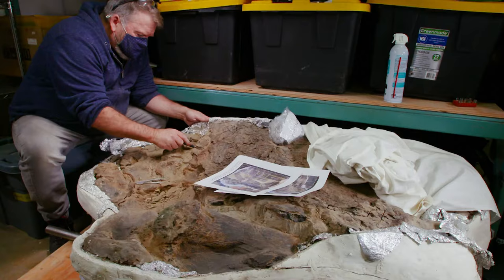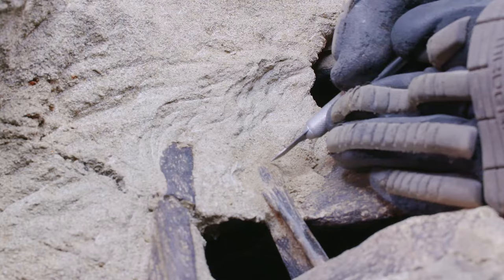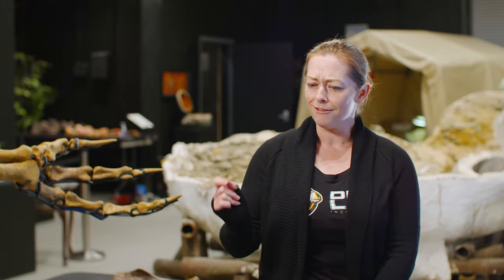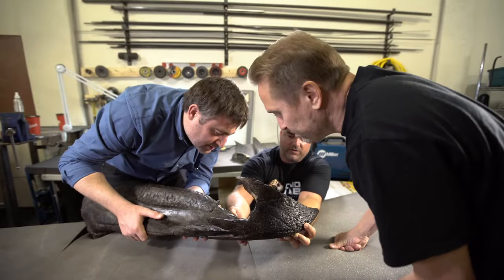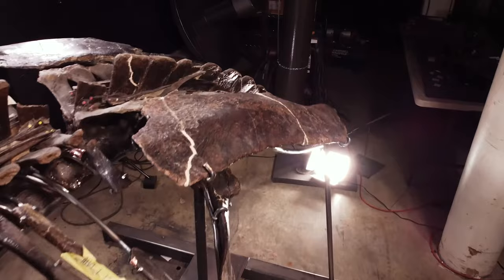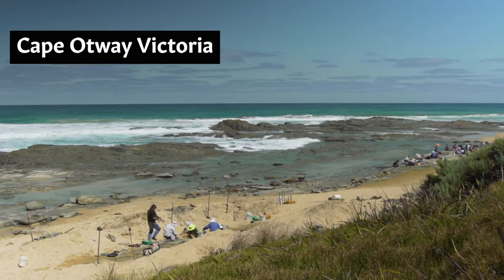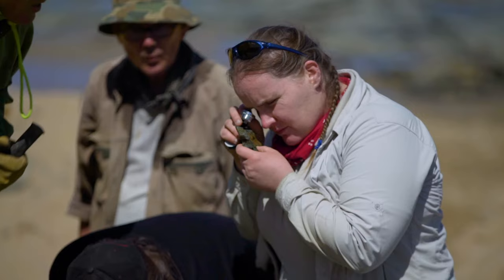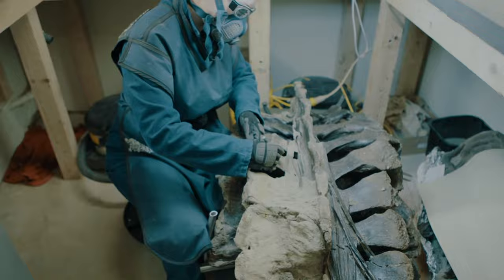Triceratops: Chipping away at the past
A behind the scenes look at uncovering the Triceratops from the sedimentary rock it has been encased in for millennia. Experts from Australia and Canada discuss the differences between unearthing fossils in the northern and southern hemispheres.

Triceratops: Fate of the Dinosaurs is opening 12 March 2022, come face to face with one of the most awe-inspiring creatures ever to walk the Earth—the Triceratops.